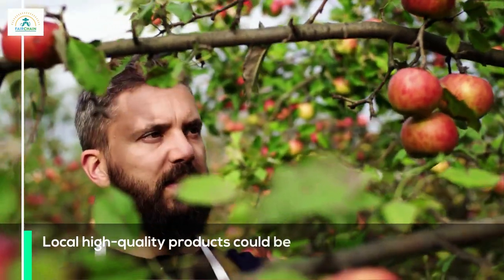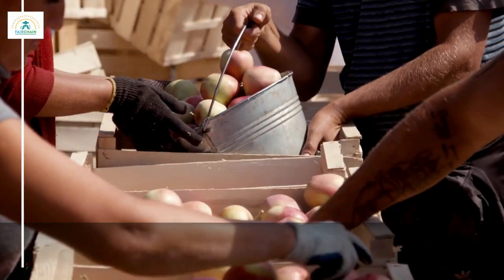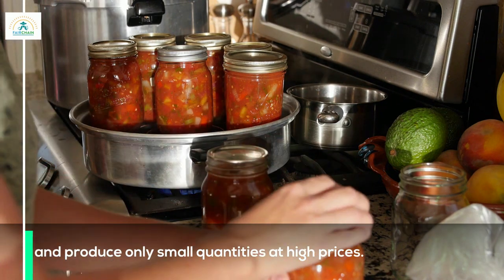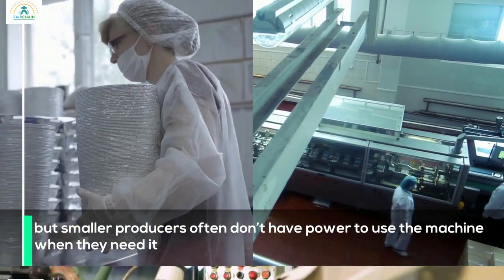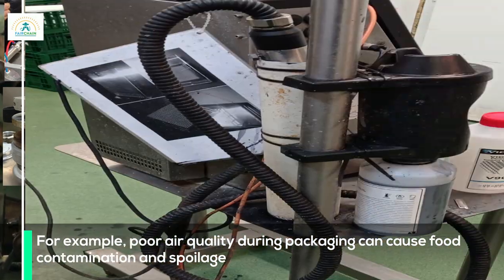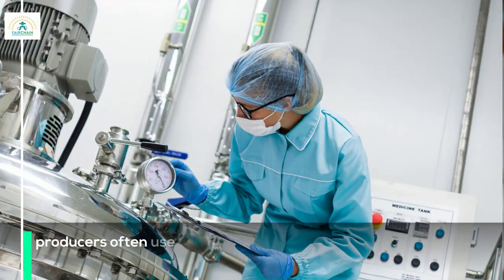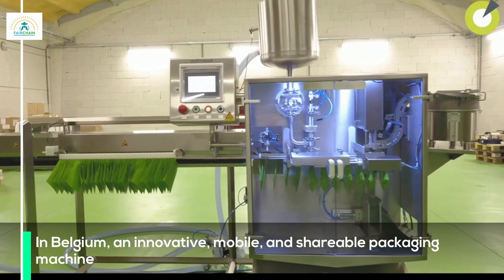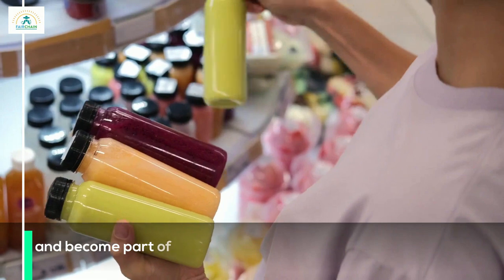Innovative packaging machine for small and mid-size actors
The case study Belgium of the FAIRCHAIN project aims to
 - develop a mobile and flexible packaging machine for short (small batches, diverse batches) up to long production runs with possibilities for sustainable packaging materials
- write guidelines for hygienic design of packaging machines
- use of ICT/blockchain technology for equipment sharing

The case study will focus on the vegetable and fruit industry, but application can be extended to the dairy sector.